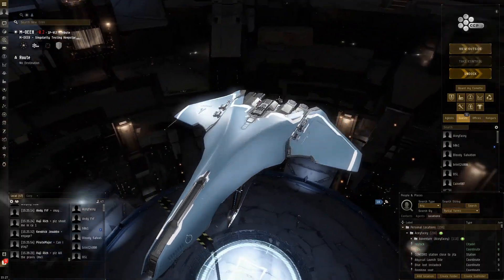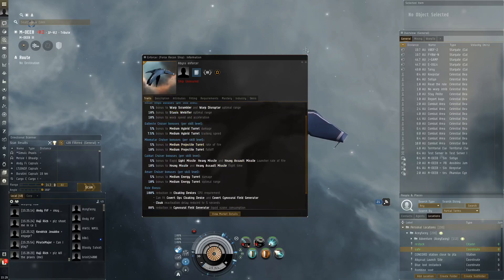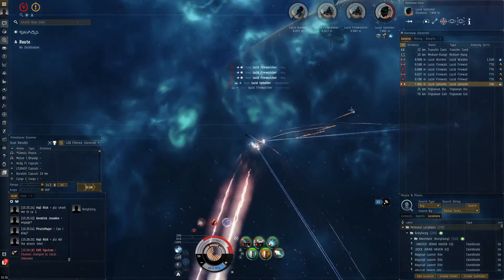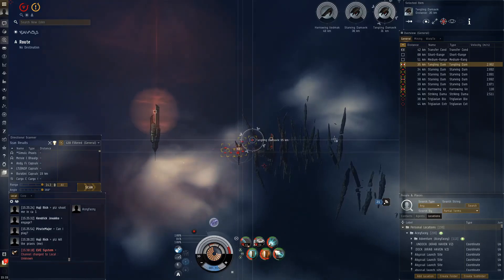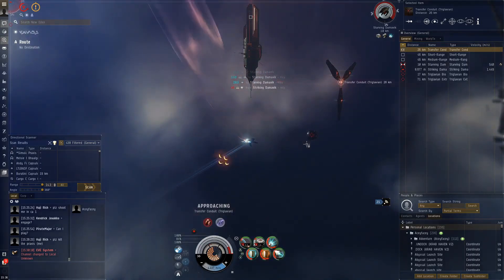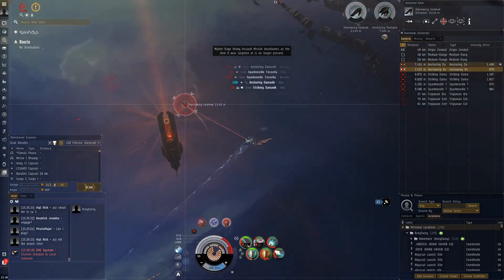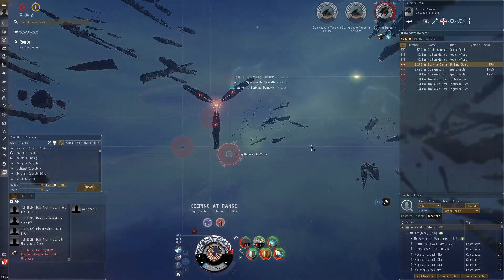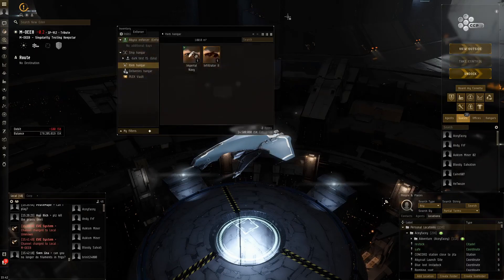EVE Online - Will this Enforcer survive the abyss?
Lets see how far this Enforcer goes into the abyss!

I test it out and use a medium shield booster and heavy assault missiles + a medium blaster to take out abyssal scum.¨

Fit I used
[Enforcer, Abyss enforcer]

Corelum B-Type 50MN Microwarpdrive

Medium Warhead Rigor Catalyst II
Medium Warhead Flare Catalyst II